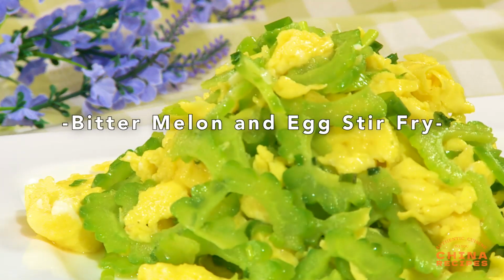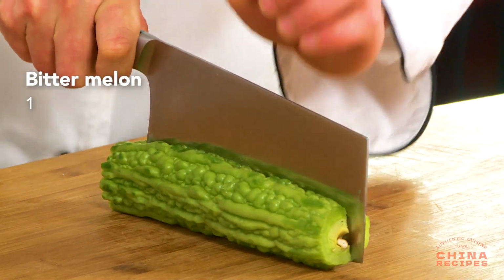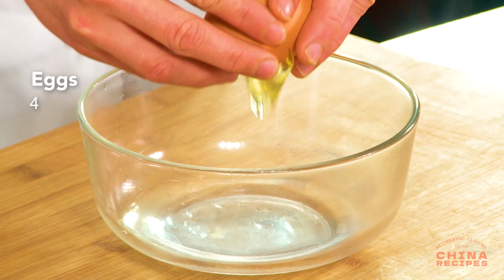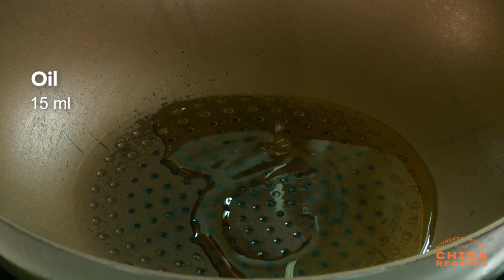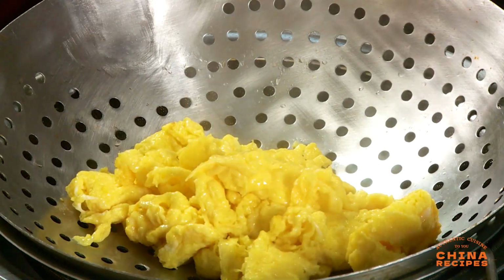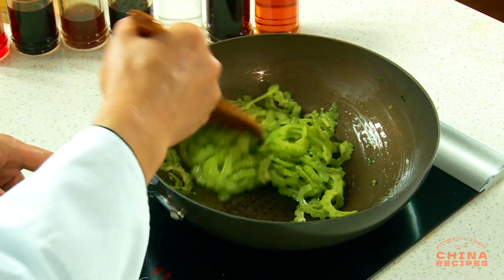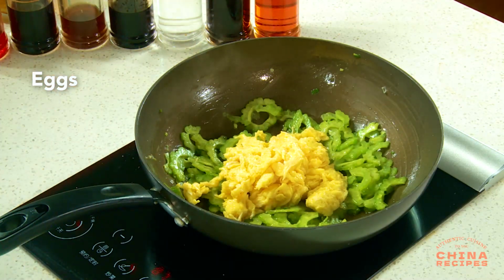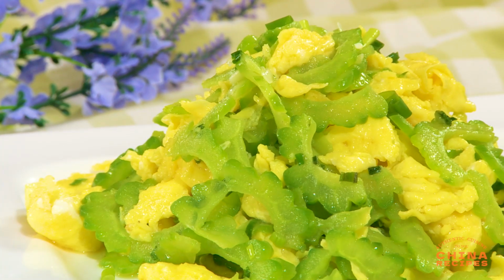Bitter Melon with Egg Chinese Recipe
In this video, I'll show you how to make a simple, delicious Chinese dish – stir-fried bitter melon with eggs. It's a nutritious and refreshing meal that’s perfect for any time of the day!
Ingredients:
1 bitter melon
4 eggs
10g green onions (scallions)
Seasoning:
9g salt
A pinch of pepper
5g sesame oil
30ml vegetable oil

Instructions:
1.Cut the bitter melon in half lengthwise, remove the seeds, and slice it into thin pieces. Chop the green onions into sections and set aside.
2.In a bowl, crack the 4 eggs and add 3g salt, a pinch of pepper, and 5g sesame oil. Whisk everything together until smooth.
3.Heat a pan over medium heat and add 15ml vegetable oil. Once the oil is hot, pour in the egg mixture. Stir constantly over low heat until the eggs form soft curds.
4.Remove the eggs from the pan and set them aside.
5.In the same pan, add another 15ml of vegetable oil. Once heated, add the green onion sections and sauté until fragrant. Then, add the bitter melon slices and stir-fry until they darken in color and soften slightly.
6.Season the bitter melon with 6g salt and continue stirring until it's evenly coated and flavorful.
7.Add the scrambled eggs back into the pan, sprinkle with the remaining green onions, and quickly toss everything together until the eggs and bitter melon are well mixed.
8.Serve and enjoy!